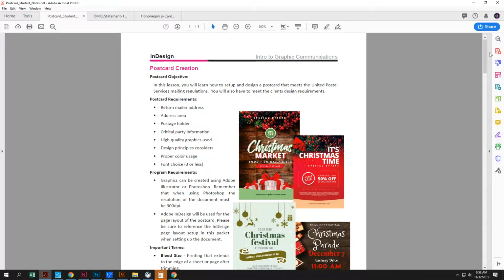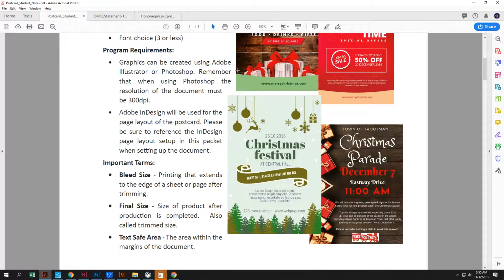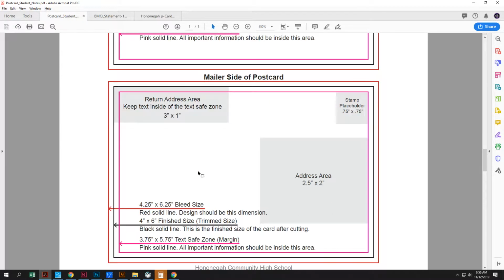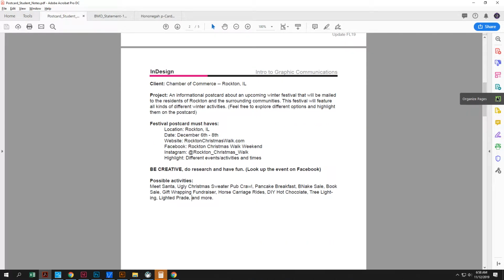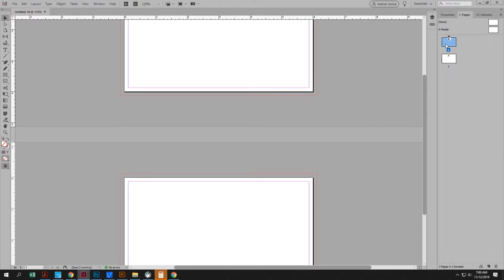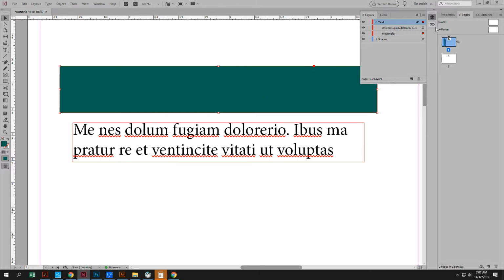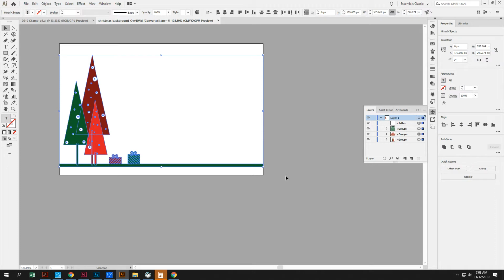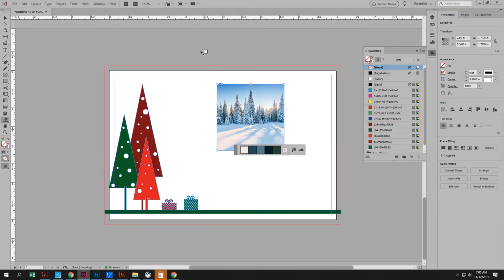Holiday Postcard 2019